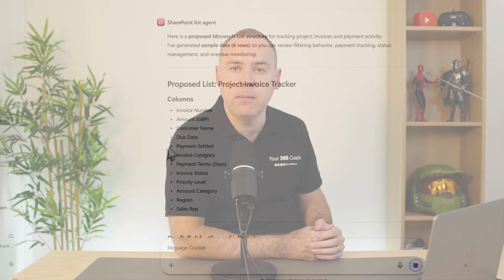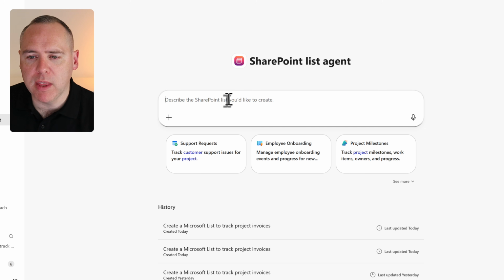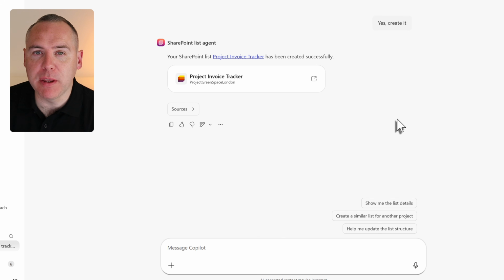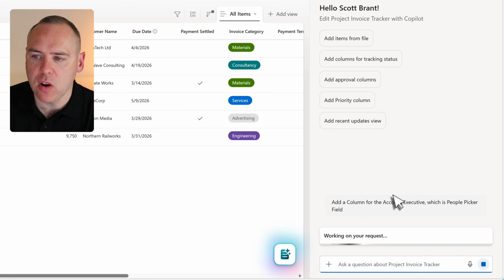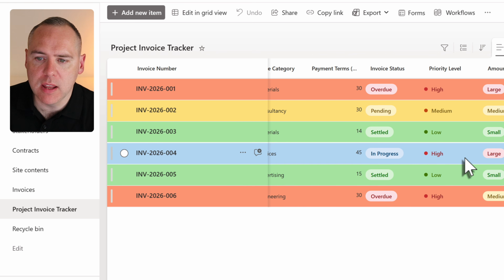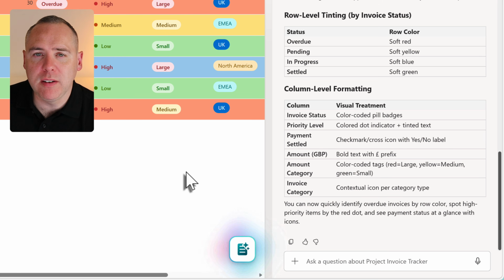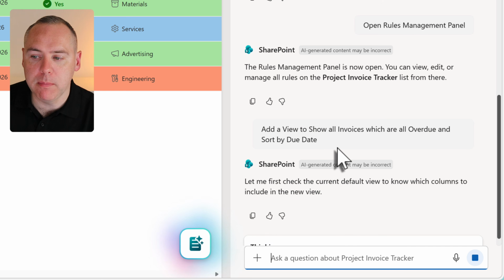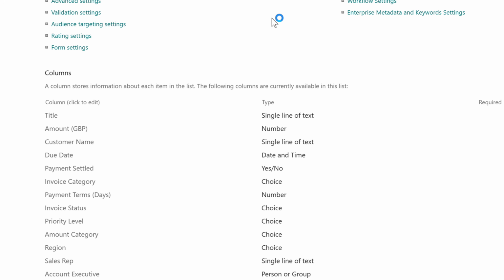How to Use Copilot & SharePoint AI in Microsoft Lists!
👉 Want to get more from Microsoft Copilot and Microsoft 365? Start with expert-led Copilot training and real-world guidance from Your 365 Coach

In this practical walkthrough, we explore one of the most exciting upcoming changes to Microsoft Lists and SharePoint — the introduction of AI-powered capabilities that can build, structure, and manage Lists for you in minutes.

For many Microsoft 365 users, creating a SharePoint List has often meant starting from scratch, configuring columns, views, and formatting manually… or defaulting back to Excel because it feels easier. But that’s now starting to change.

With new AI experiences (including Copilot-style capabilities) coming into SharePoint, you’ll soon be able to describe what you need and have Lists created, updated, and managed for you. In this video, we walk through exactly what that looks like in practice — using a real scenario to demonstrate how quickly you can go from idea to working List.

We also cover some important considerations around availability, preview features, and what to expect if you're based in the UK or EU.

✅ What’s coming to Microsoft Lists with AI in SharePoint
✅ How to build a brand-new List using AI in minutes
✅ Creating and refining List columns using natural language
✅ Applying formatting and structure automatically with AI
✅ Setting up reminders and simple automation within Lists
✅ Creating custom views instantly using AI
✅ Searching and querying your Lists using Copilot-style prompts
✅ Key limitations, preview considerations, and what to expect next

⭐ Additional Resources

🎓 Master Microsoft 365 Copilot and AI across Microsoft 365 with our full training

⏱ Video Chapters
00:00 What's Coming in Lists with AI and Copilot
01:33 Build a List in SharePoint with Copilot and AI
04:38 Creating New List Columns in the List with AI
06:10 Adding List Formatting and More with AI
08:45 Setup Automatic Reminders in Lists with AI
09:54 Create List Views Automatically with AI
10:54 Search and Query Lists with Copilot and AI
11:44 Summarising the New Changes in Lists and SharePoint